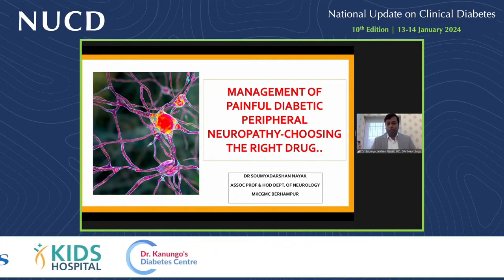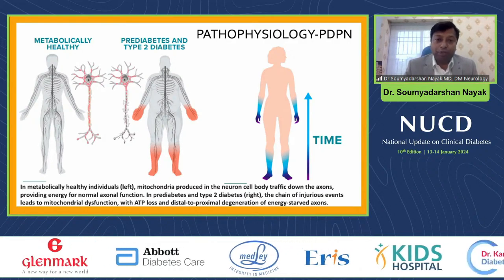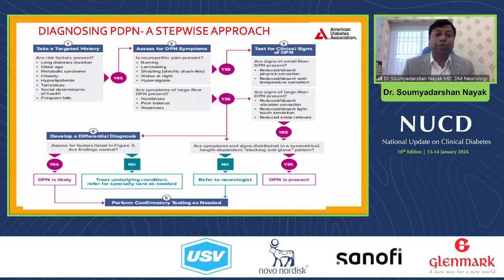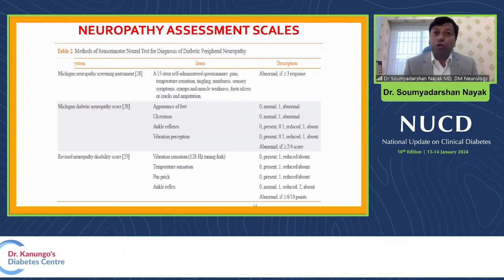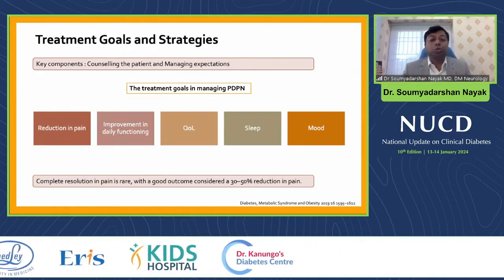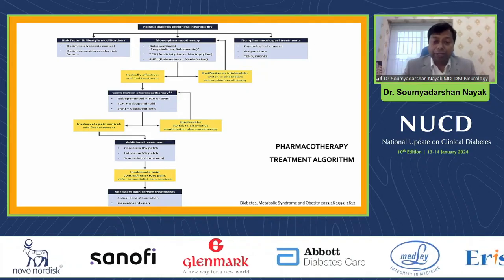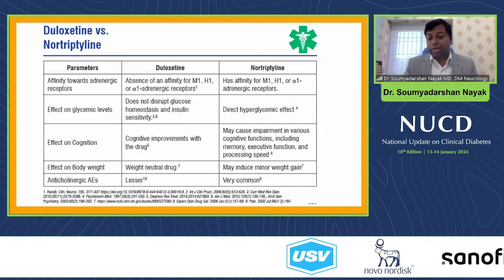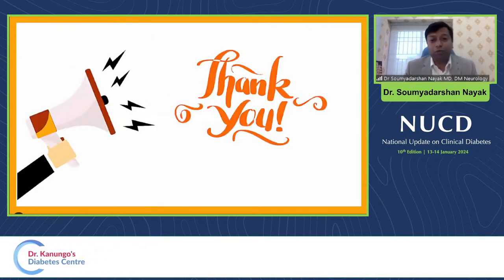Medication in the management of painful diabetic neuropathy | Dr Soumyadarshan Nayak| NUCD 2024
Dr Soumyadarshan Nayak delivers a talk on choosing appropriate medication for managing painful diabetic neuropathy, focusing on efficacy, tolerability, and patient-specific needs.